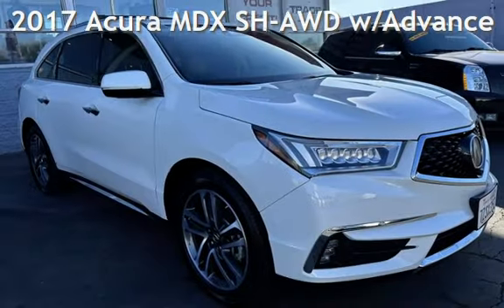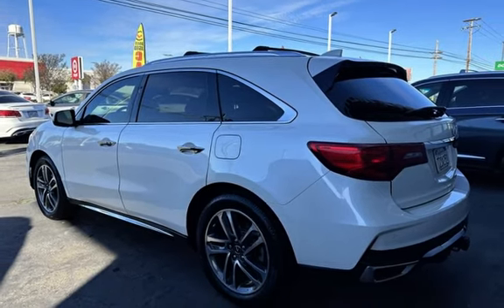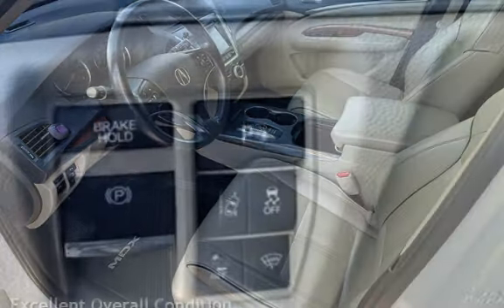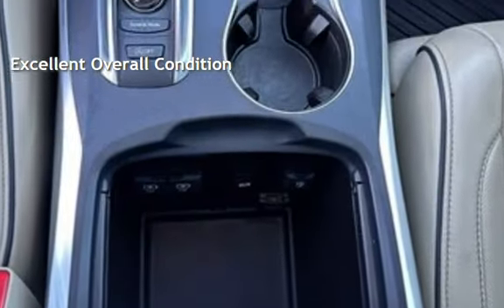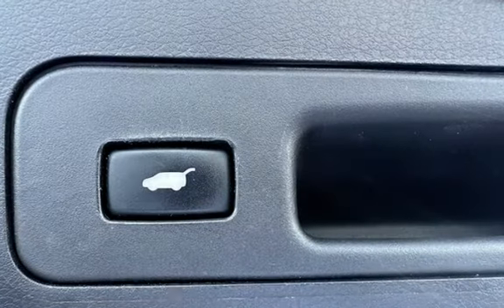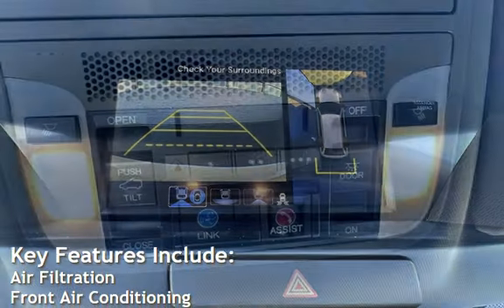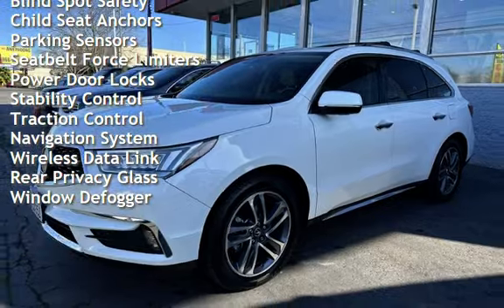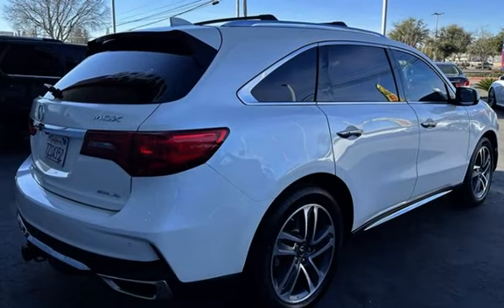2017 Acura MDX SH-AWD w/Advance for sale in SACRAMENTO, CA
Ladies and gentlemen, let me introduce you to the one and only 2017 Acura MDX SH-AWD w/Advance! This baby is powered by a 3.5L V6 engine that can churn out 290 horses and 267ft. lbs. of torque. You know what that means? It means you&#39;ll be able to take on any road with ease, and leave everyone else in the dust!

Now, let&#39;s talk about the factory default features, shall we? This beauty comes with everything you could ever want and more! It has a panoramic moonroof, so you can enjoy the fresh air and sunshine while cruising around town. The exterior is painted in White Diamond Pearl, and the interior is Parchment, making it look as classy as ever.

This baby has been driven less than 9,000 miles per year, with a total mileage of less than 70,000 miles. That&#39;s like having a car that&#39;s barely broken in! And guess what? It gets 18 MPG in the city and 26 on the highway, so you don&#39;t have to worry about filling up too often.

But wait, there&#39;s more! This vehicle is in excellent overall condition and has a clean CARFAX report. That means you won&#39;t have to deal with any pesky accidents or repairs. This baby is ready to roll out of our dealership and into your driveway!

So, come on down and take a look at this beauty! You won&#39;t regret it. And who knows, you might even become the envy of all your friends and family!